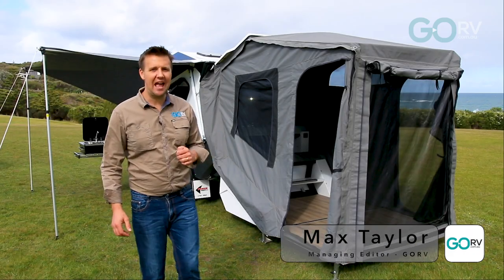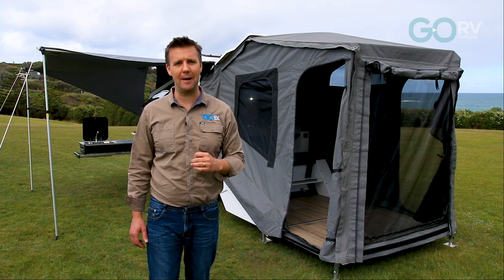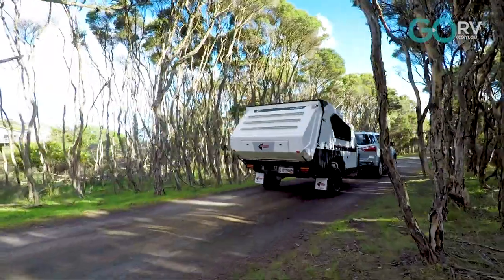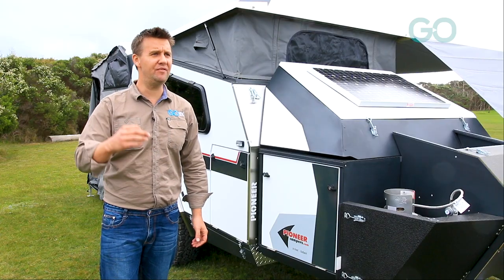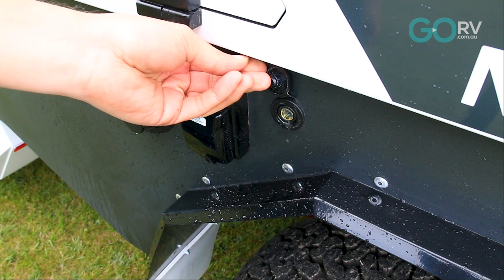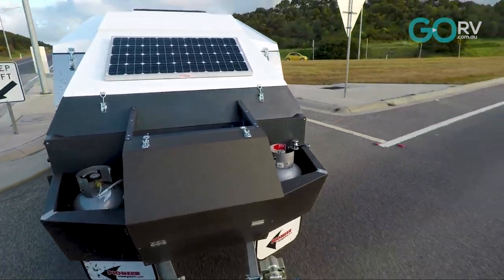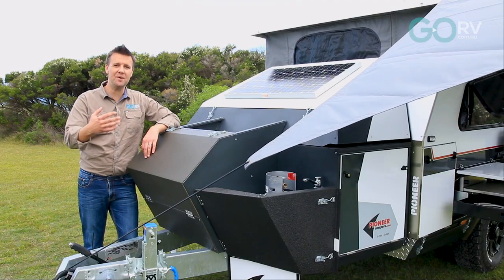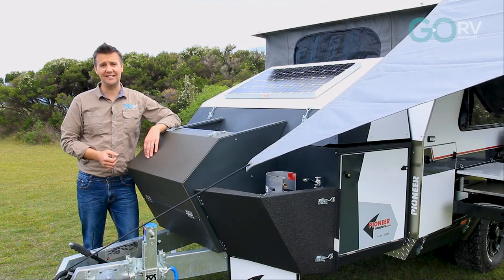Pioneer Mitchell hybrid camper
When the company behind Trakmaster Caravans, Gason, bought Pioneer Campers, we wondered how it would change Pioneer's hybrid, the Mitchell. Now, we have our answer...

The "Caravan Test Series" is a range of episodes that reviews different types of caravans to help you learn more and make a more informed decision when it comes to investing in your own caravan.